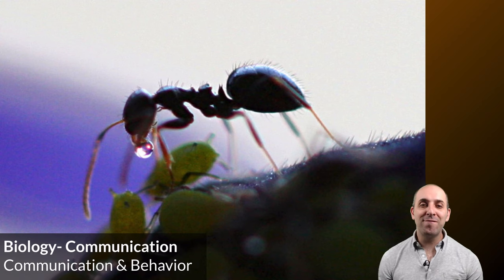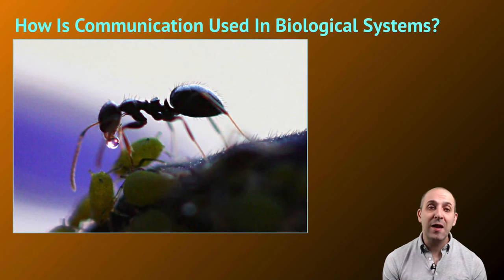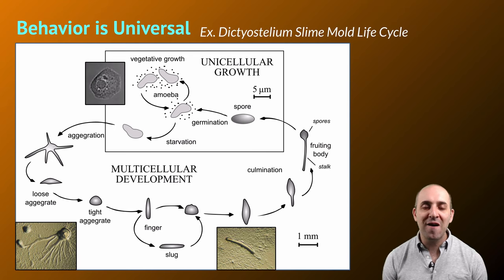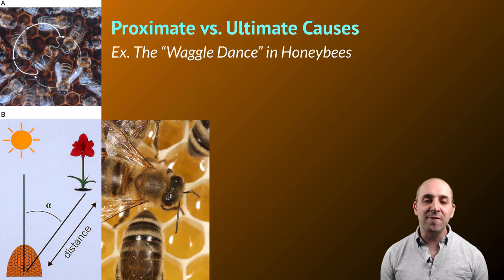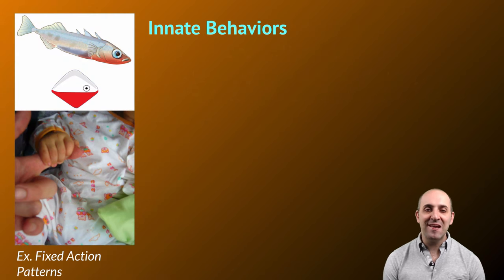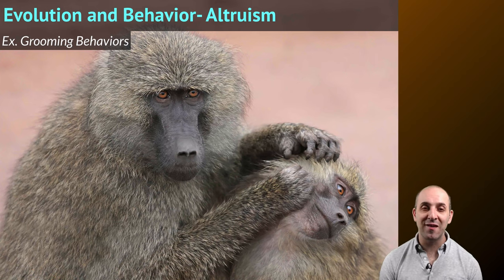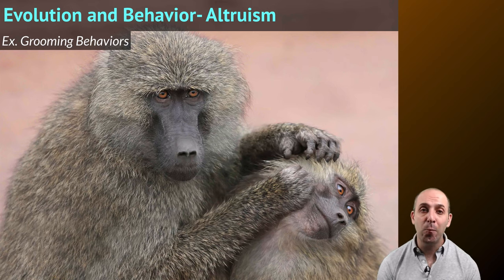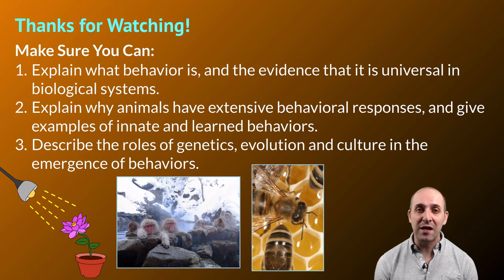K-Bio Communication 6: Communication & Behavior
The ability to receive, interpret, and act on information means that biological systems can change what they do in response to signals.  This is behavior, and in this video, Mr. Knuffke provides an overview of behavior as a universal biological phenomenon, with a focus on animal behavior and why animals are so good at behaving so complexly.

I can't post the full credits here, due to length limits.  Check out the standalone link above for the full details.